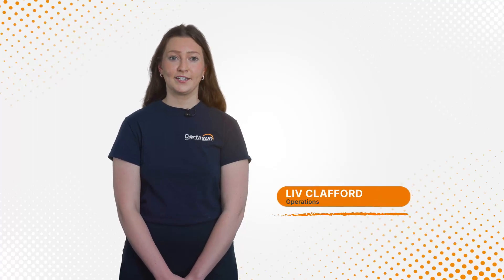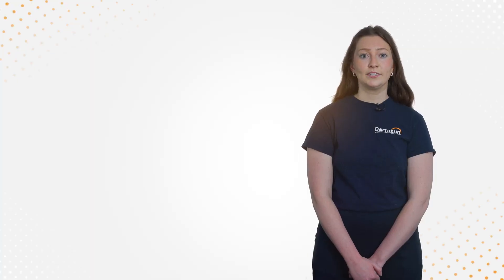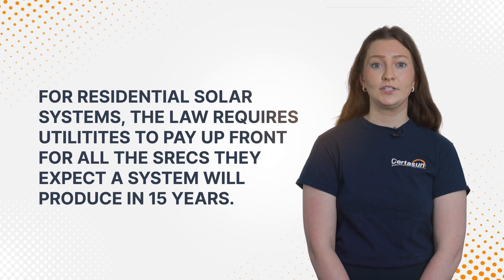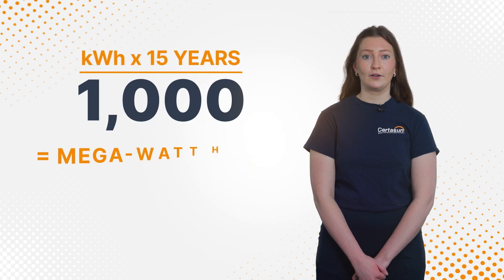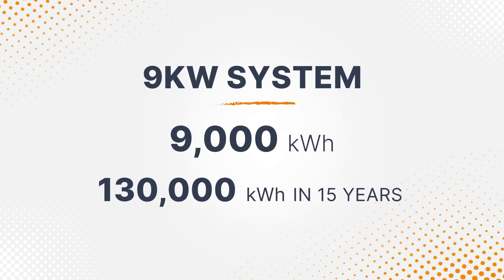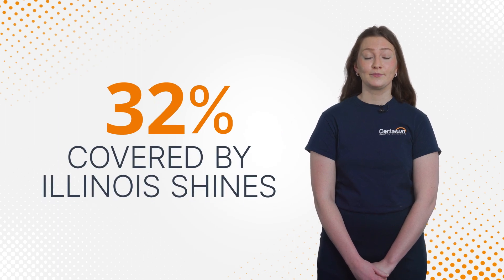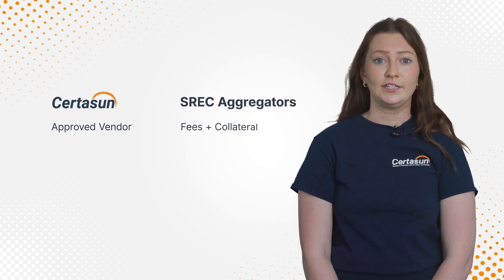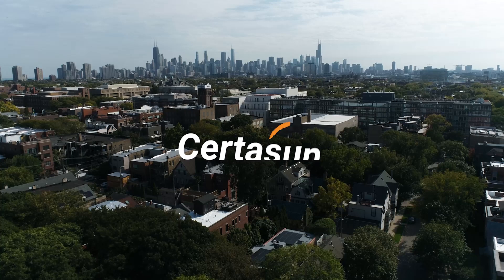What is Illinois Shines?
Illinois Shines is one of the most generous state-run solar incentive programs in the country! Homeowners in Illinois can greatly reduce the cost of solar with Illinois Shines.

Illinois Shines is based on SRECs, or solar renewable energy credits, that the solar system produces. Homeowners will receive a one-time payment for all of the SRECs that a solar system will produce in 15 years. For the average homeowner, that is over $8,000!

Illinois Shines solar incentive can reduce the cost of solar by over 40%. The SREC value changes every year and has never been higher.

Certasun was the very first approved vendor of the Illinois Shines program -- this means we've been filing for it on behalf of our customers from when the program began! We will handle the process for you -- you just wait to receive your incentive.

Ready to talk solar? to speak with one of our solar professionals.